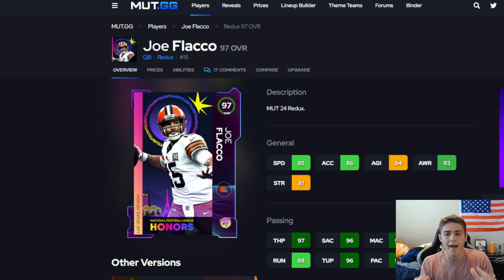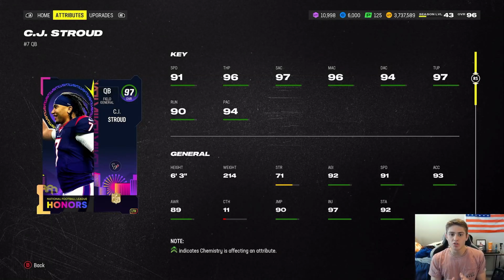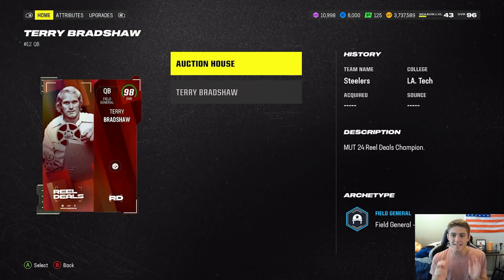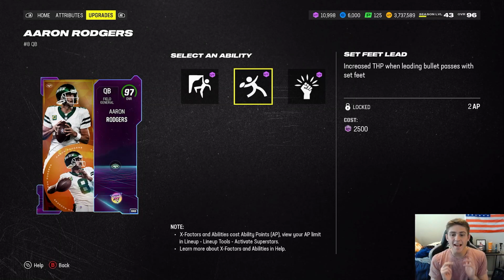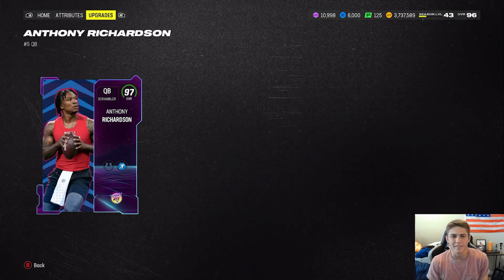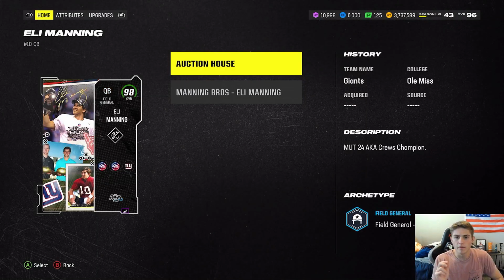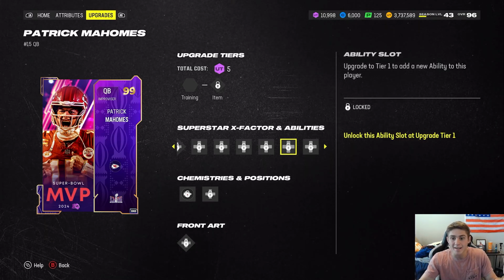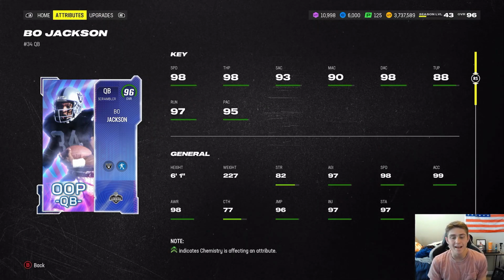THE TOP 10 QUARTERBACKS IN MADDEN 24 ULTIMATE TEAM!